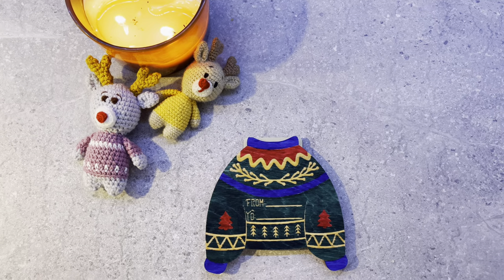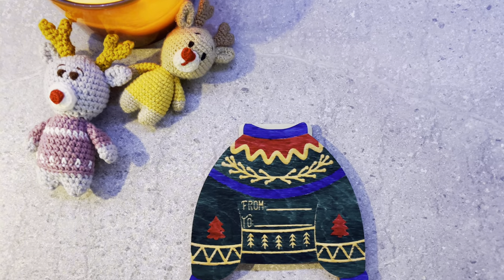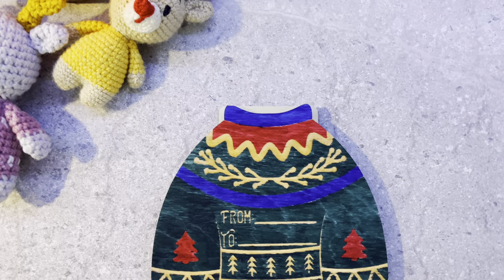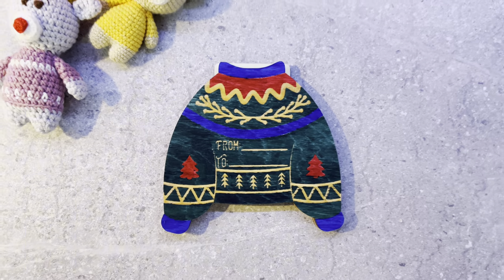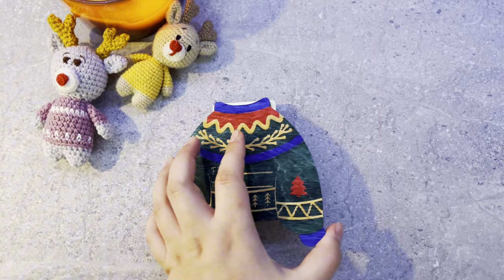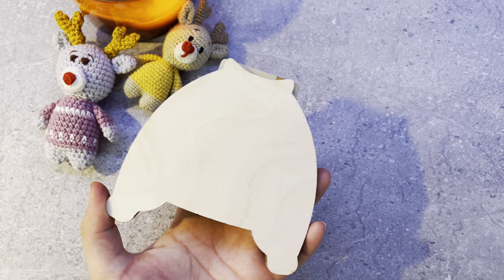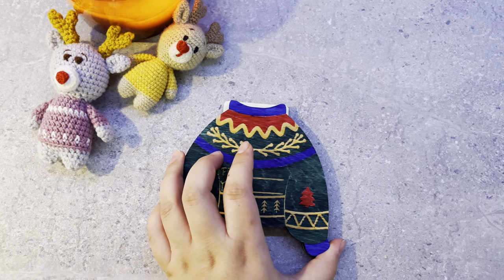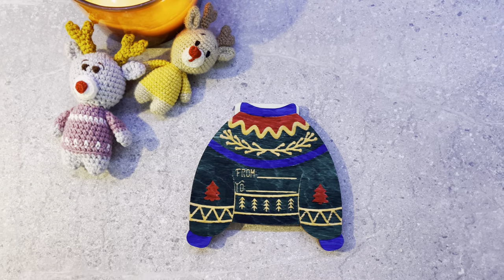Christmas Gift Card Holder, DIY Card Holder, Wooden Card Holder, Christmas Gifts, Xmas Decorations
Hello! Today is the Day 10 of a free marathon. Look at this amazing Christmas Gift Card Holder Laser Cut. FREE Christmas Card Holder Laser Design for you💫
This file uses 3mm plywood. I cut this design on Xtool D1 pro 10w.